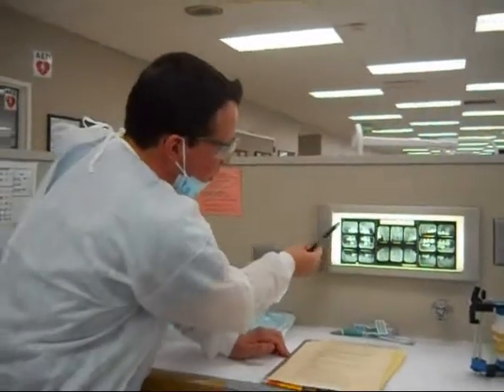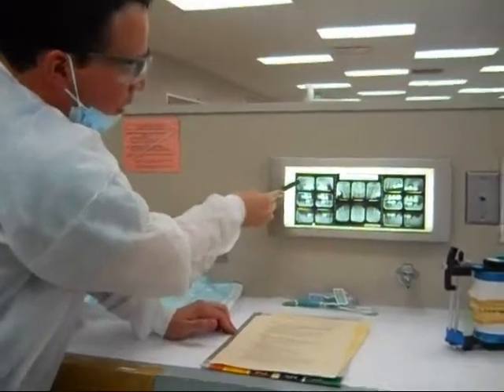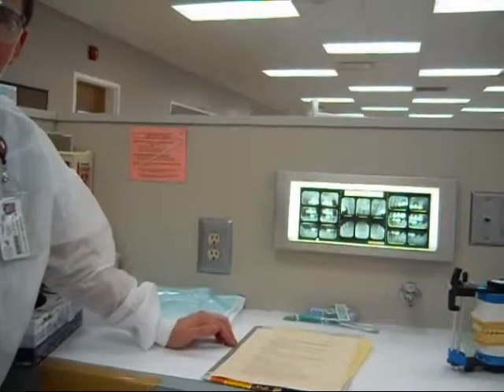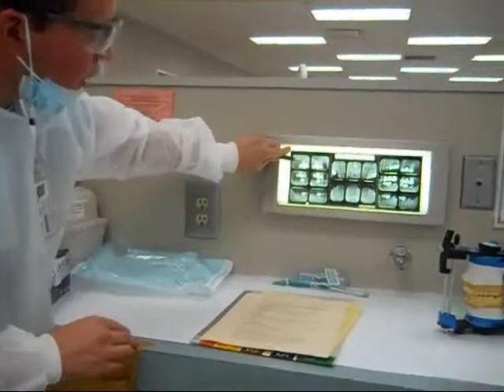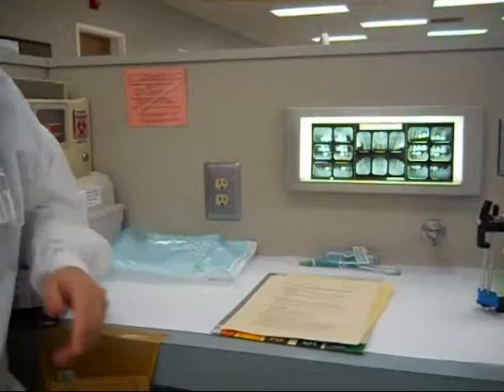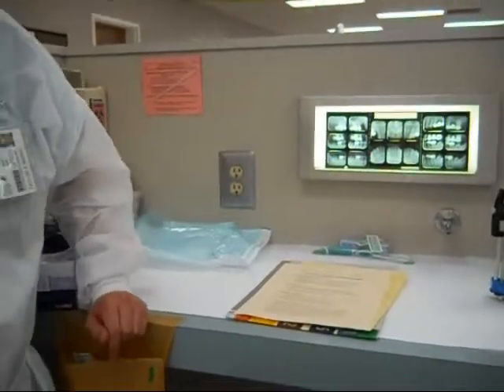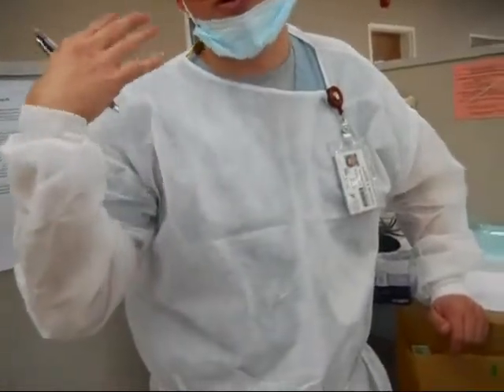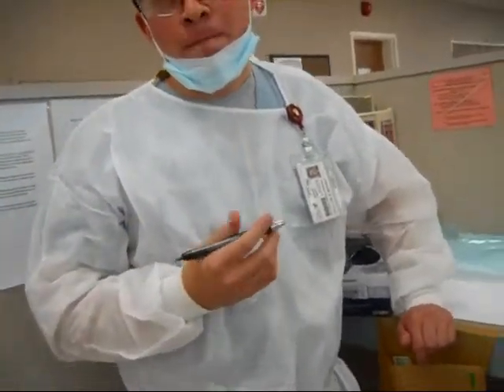Taylor Berry Movie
Taylor is my dentist at USC. He's awsome.